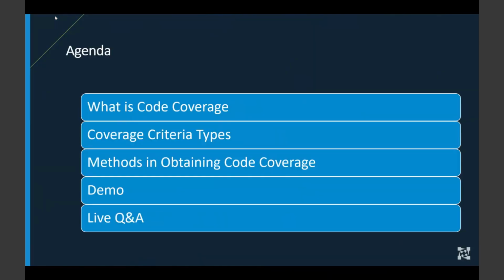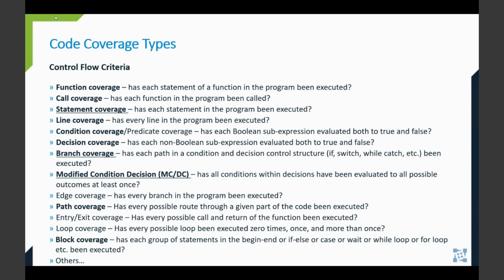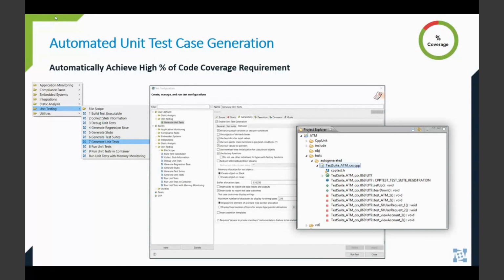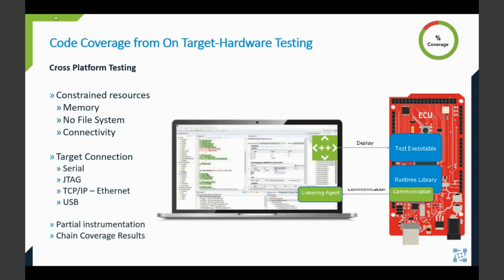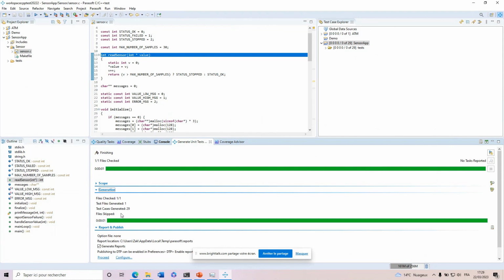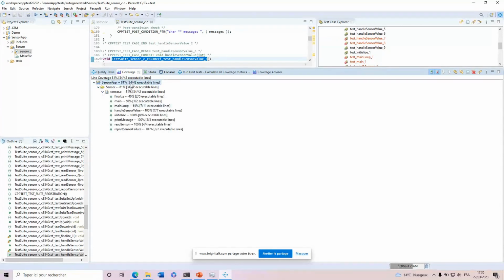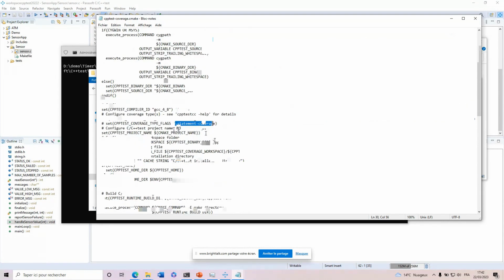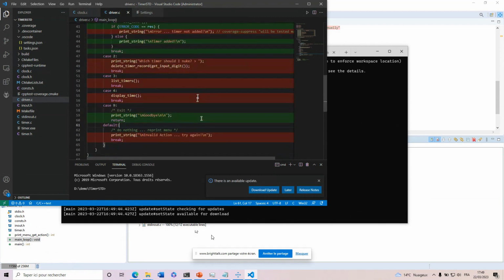Everything You need to Know About Structural Code Coverage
Learn structural code coverage for statement, branch, and MC/DC along with automated reporting and metrics for code coverage and code complexity.

Structural coverage is the identification of code that has been executed and logged. There are several reasons why it's important to perform this activity for embedded safety- and security-critical systems. One is to determine if the software has been adequately tested. Another is to satisfy compliance and certification requirements. You might also want to ensure there's no dead code in your software.

In this video webinar, we'll dive into answers to valuable questions.
• How do you decide the code structural thoroughness of the coverage?
• How much coverage should you achieve?
• What's the best way to satisfy this task?
• What to do when you need to combine coverage from third-party libraries or perform code coverage on target hardware?
• What action should you take when instrumentation causes excessive code bloat?
• What should you do if you have to perform code coverage at the assembly language level?

ADDITIONAL RESOURCES

ABOUT PARASOFT